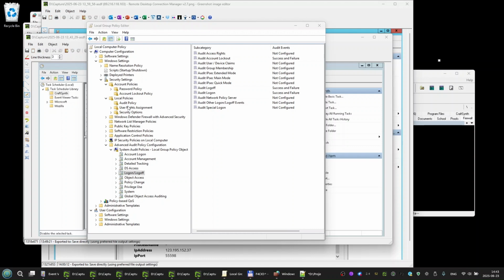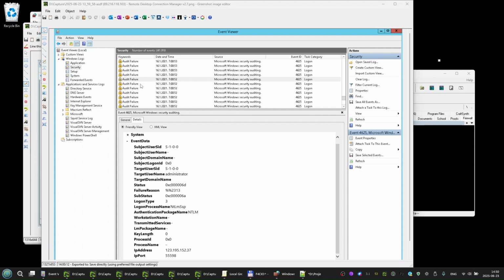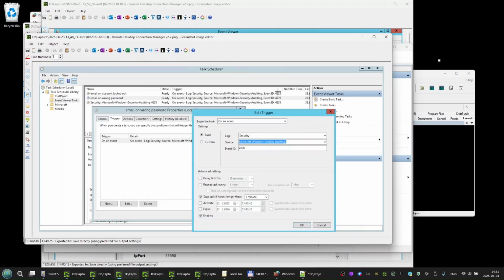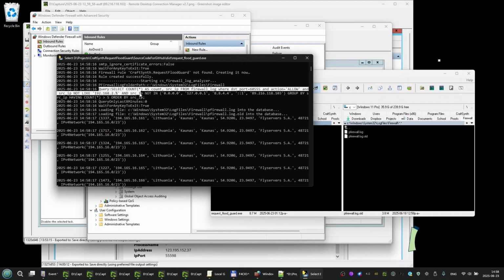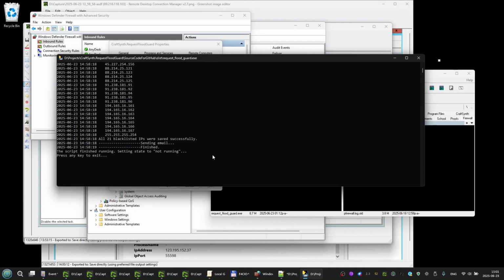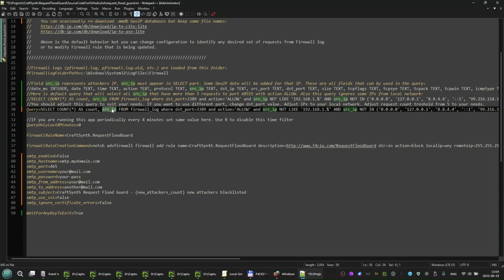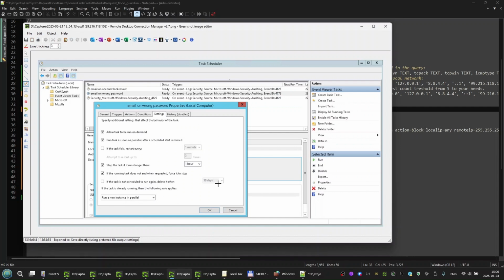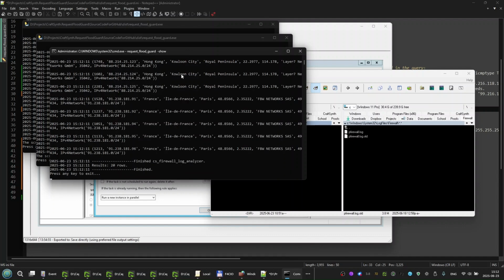RequestFloodGuard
Detects brute-force RDC attacks in Firewall and blocks found IP-s